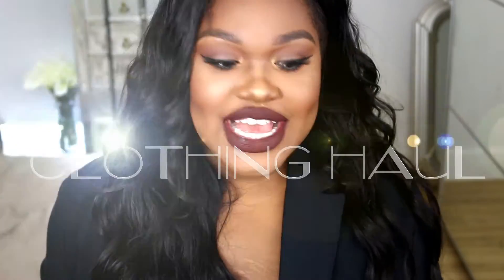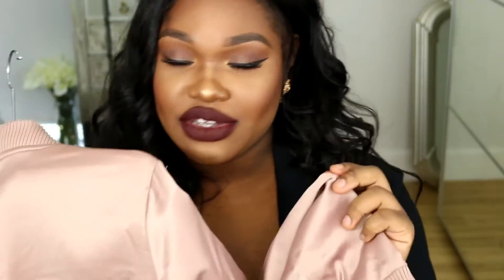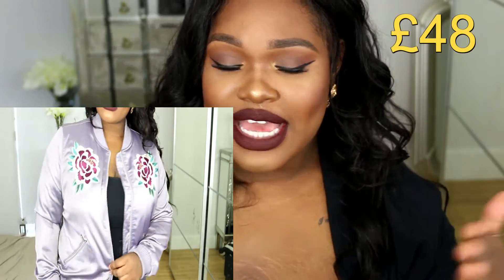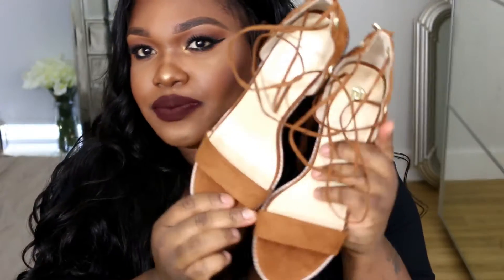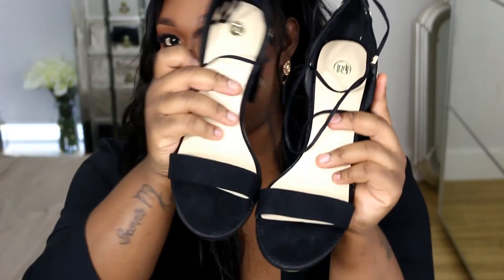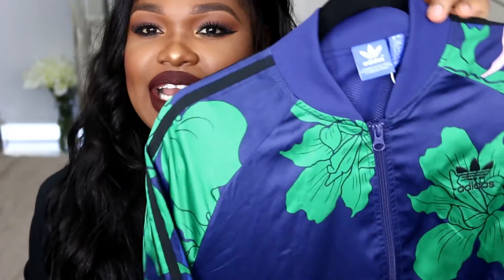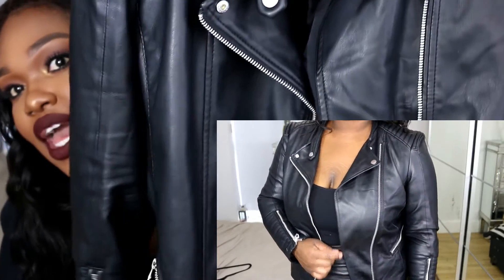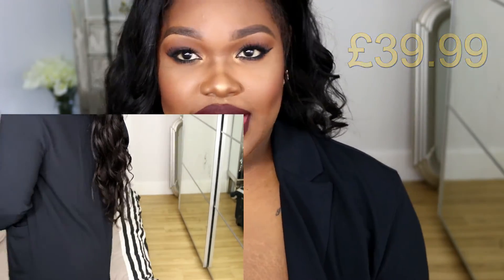RIVER ISLAND, JD & H&M HAUL | August 2016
RIVER ISLAND HAUL

hey dolls todays video will be a river island, h&m and jd sports clothing haul, I hope you enjoy it .. its also a try on haul so you can see what the items look like on, im a size 16/18 at the moment hope this information helps x On my lips im wearing coloured raine TOOTSIE

ITEMS MENTIONED:

black biker jacket
black duster coat
black laced  sandals
tan laced sandals
adidas printed bomber jacket

xxxxxxxxxxxxxxxxxxxxxxxxxxxxxxxxxxxxxxxx­xxxxxxxxxxxxxxxxxxx

FOLLOW ME ON SNAP CHAT: KELSZBEAUTZ

hair stylist: sharmaine 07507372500' just tell her I sent yu.. x

 Chris Brown, Tyga - Ayo (Official Cover/Remix by Mac Faoro)

💋 FILMING SETUP + Equipments
• Camera - Canon 700D
• 2 Umbrella Lights
 Lens :Canon 18.55M

💋 All opinions are 100% honest and my own, I wasn't influenced by anyone